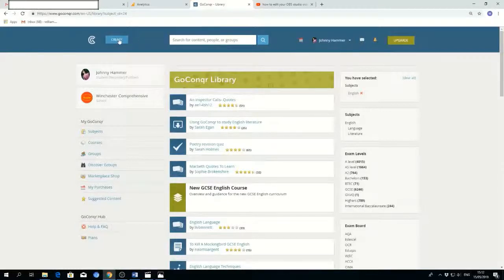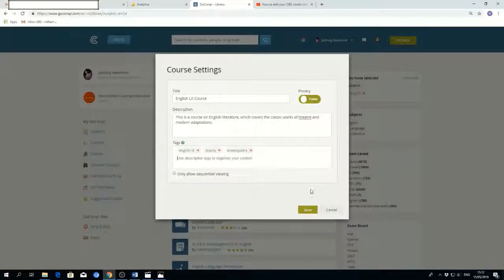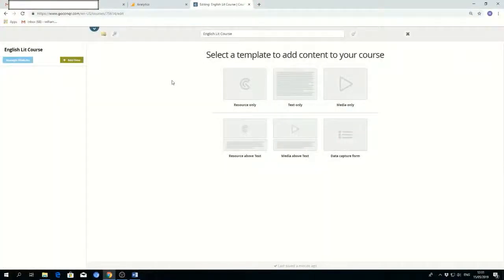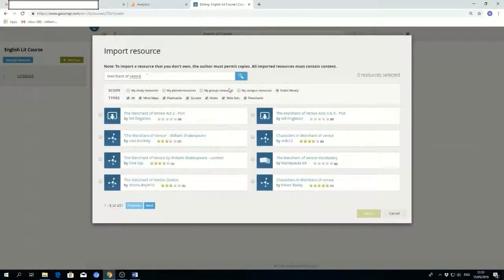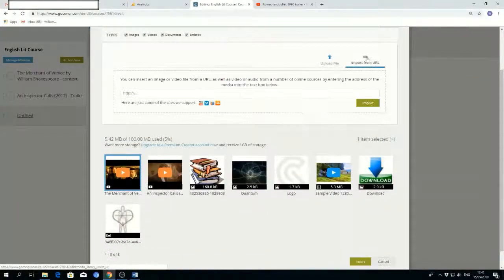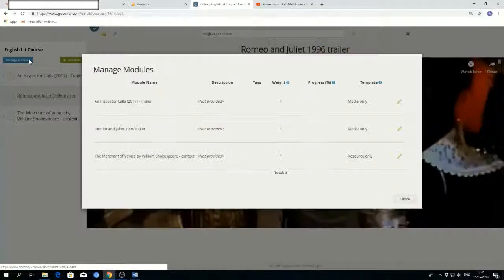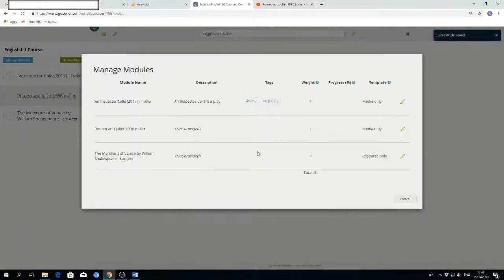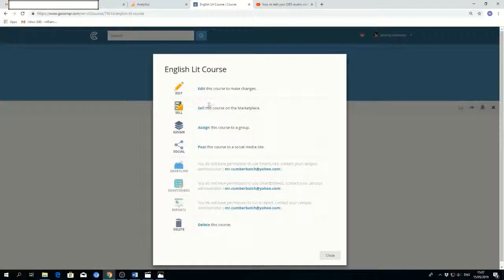How to build a Course with GoConqr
Learn how to use GoConqr to build your own Course.